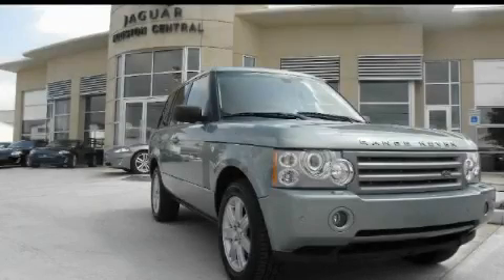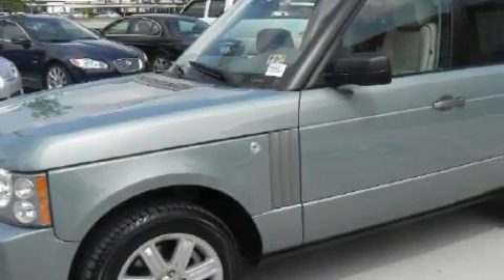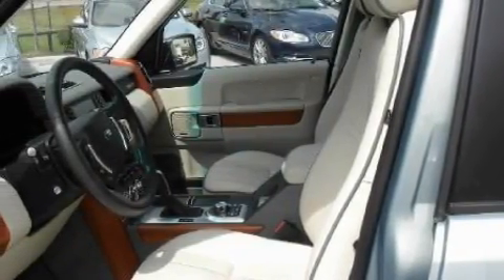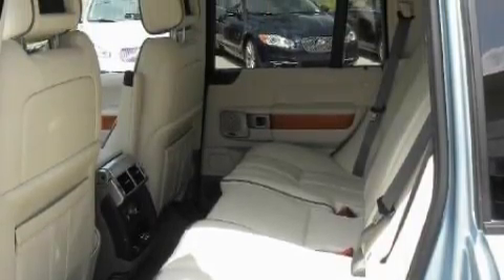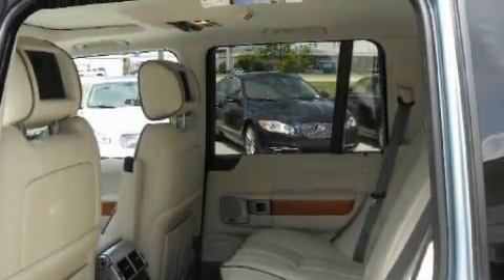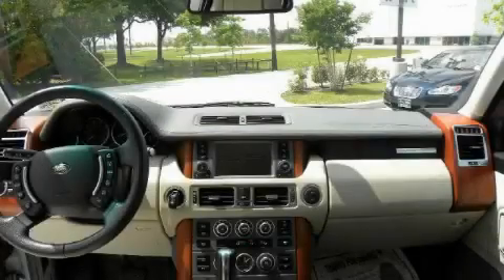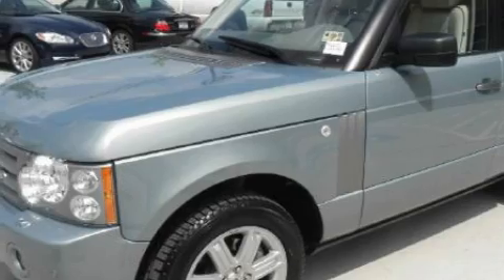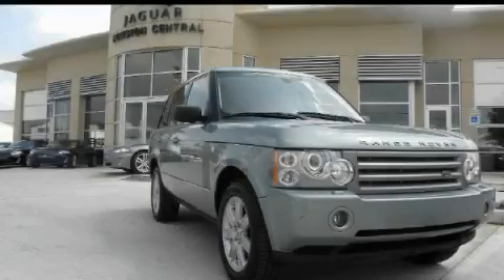Pre-Owned 2008 Land Rover Range Rover Houston TX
Year: 2008
 Make: Land Rover
 Model: Range Rover
 Engine: 4.4L V-8cyl
 Trans.: 6-Speed Automatic
 Exterior: Green
 Miles: 22,668
 Interior: Beige

 2008 Land Rover Range Rover Houston TX